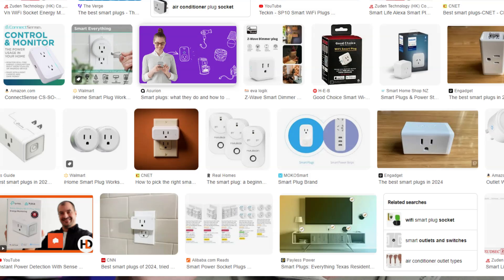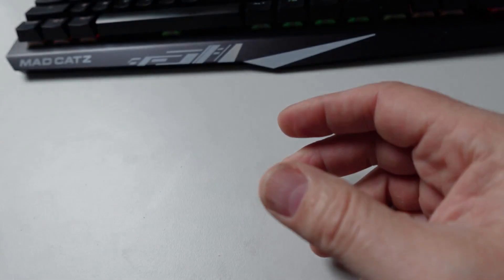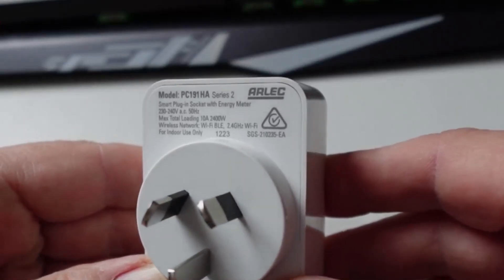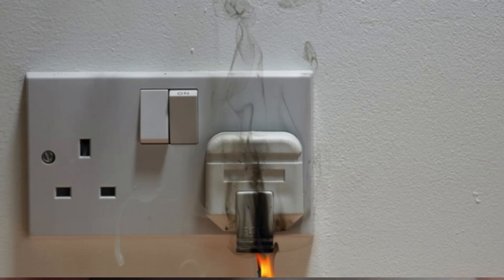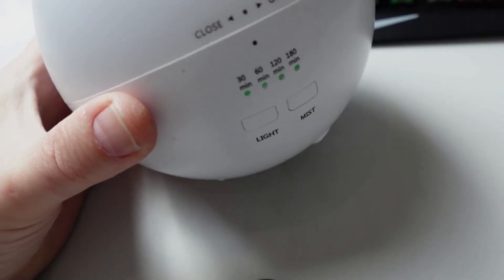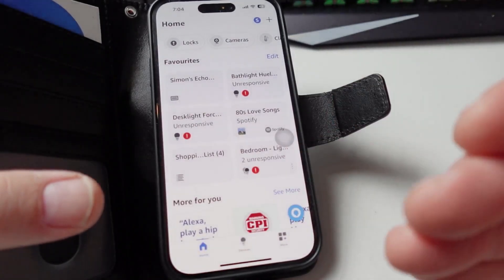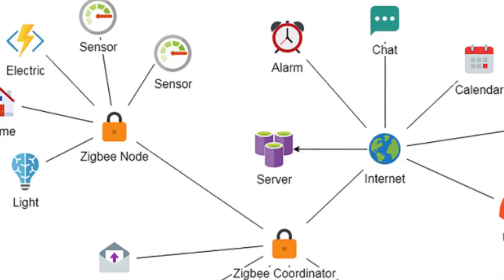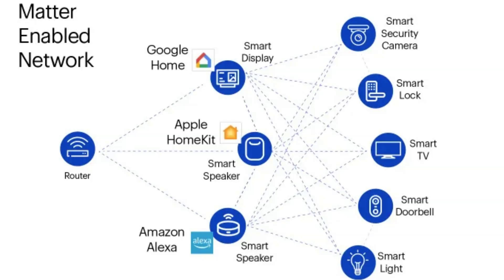How to choose the right Smart Plug for your automations!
Tuya Smart Plug
Athom ESP Home Smart Plug
Zigbee Smart Plug
Matter Smart Plug